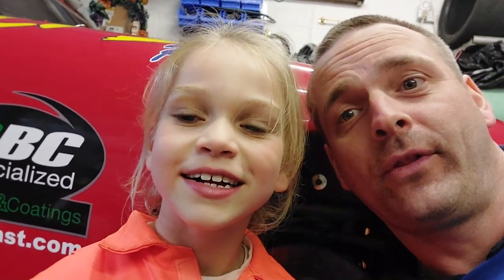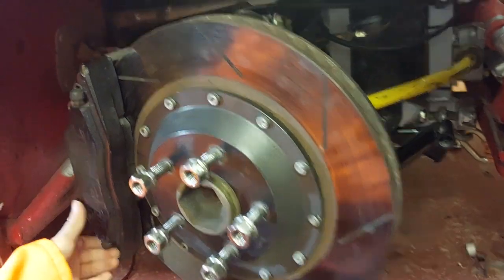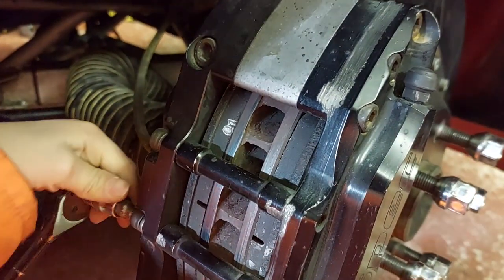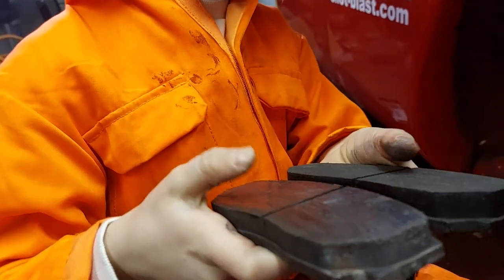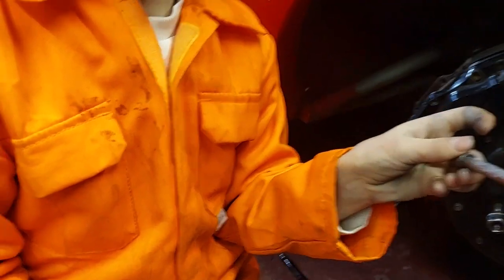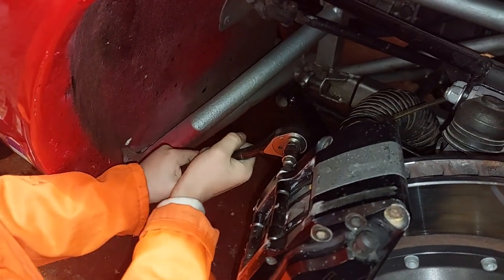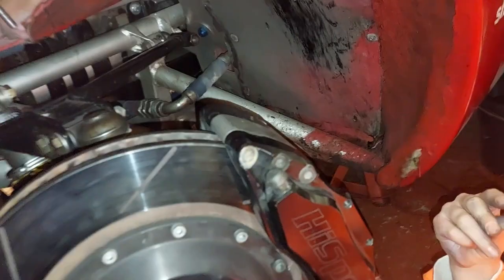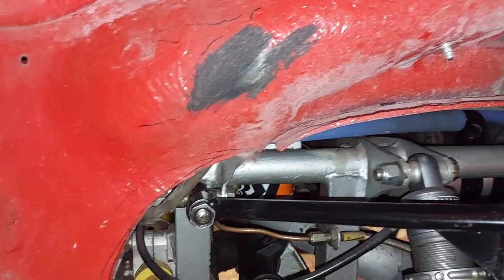TVR Griffith Racecar. Brake setup and changing front pads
Showing that it's so easy it's childsplay!  TVR Griffith Racecar, Hispec front brake setup and changing the Performance Friction pads (well, my daughter is!).